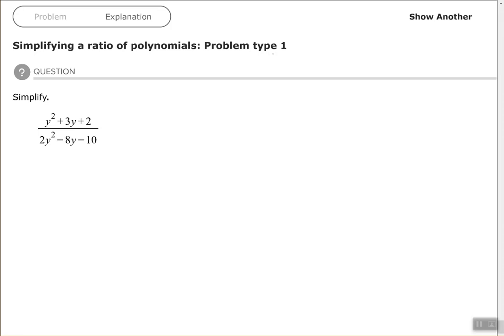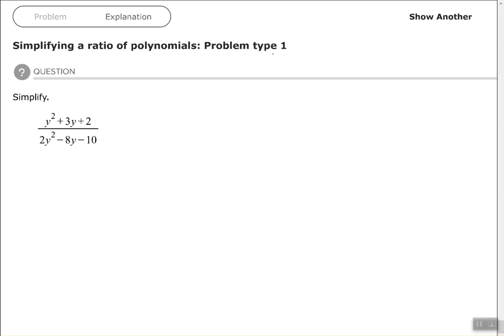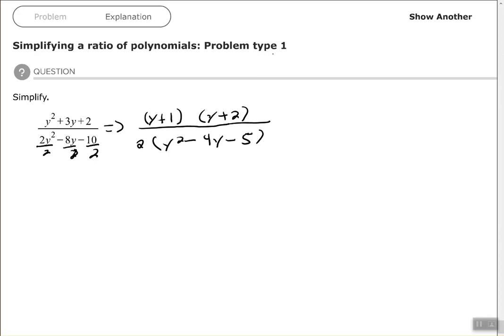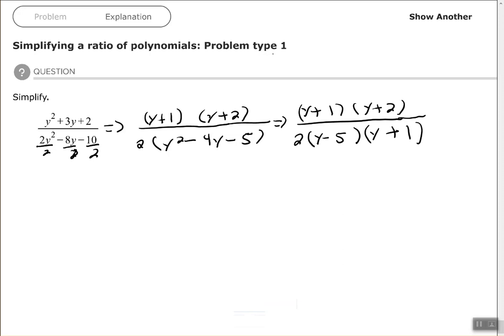Simplifying a ratio of polynomials: Problem type 1